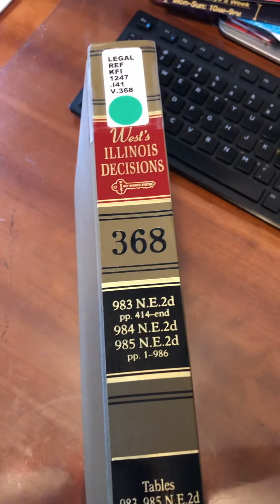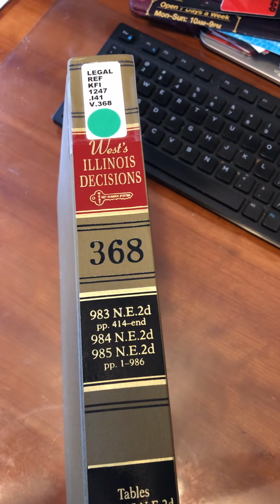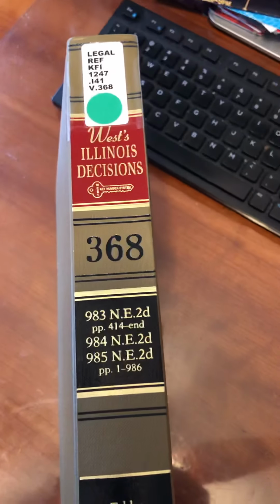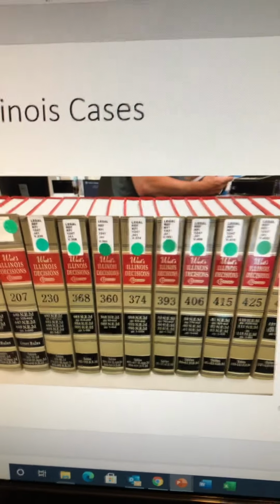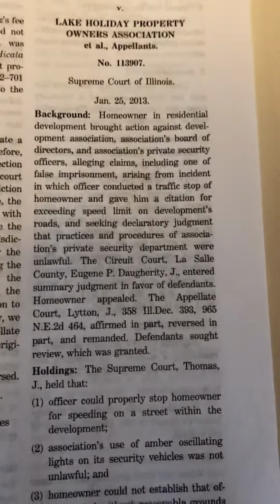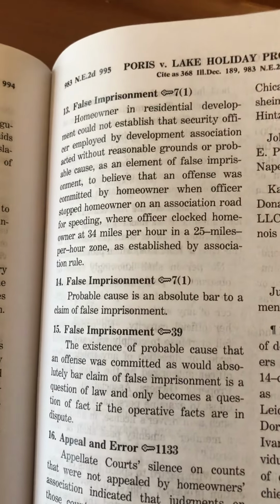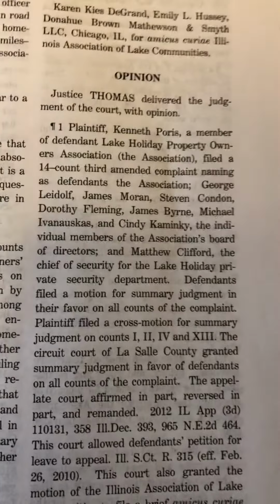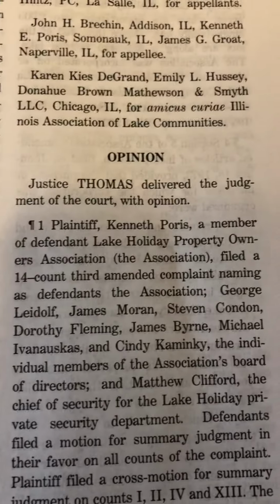Fundamentals of Legal Research: Using the Illinois Decisions case reporter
Fundamentals of Legal Research
Using the Illinois Decisions case reporter